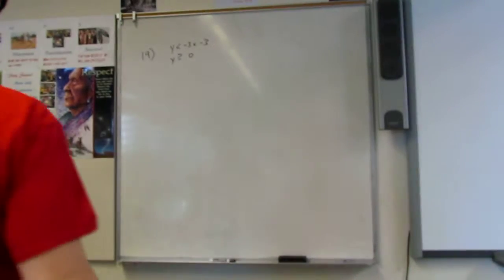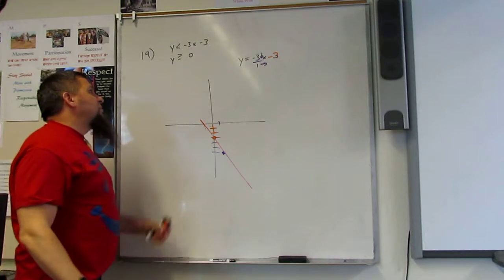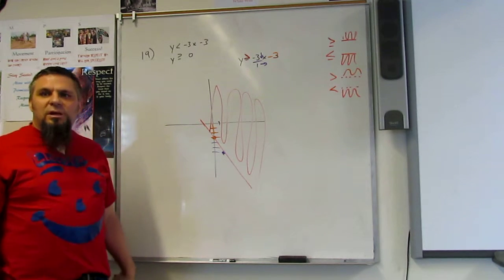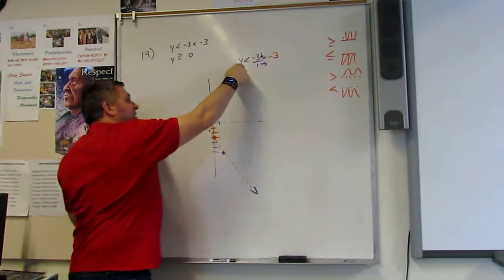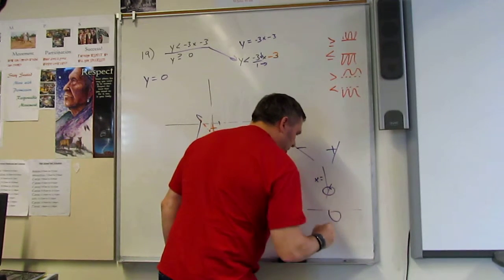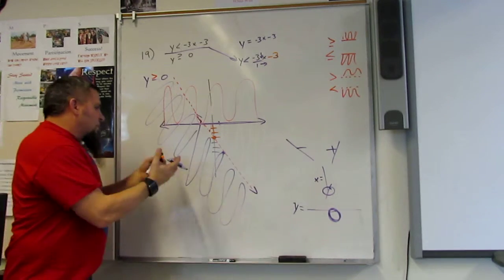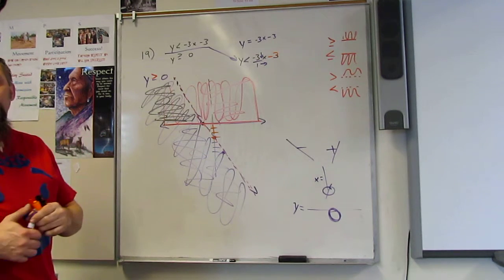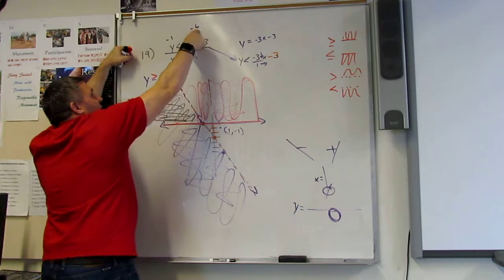MTS Alg1 Ch5 6 pg370 Q19 Linear Substitution with Inequalities